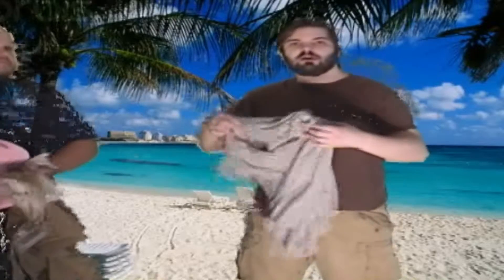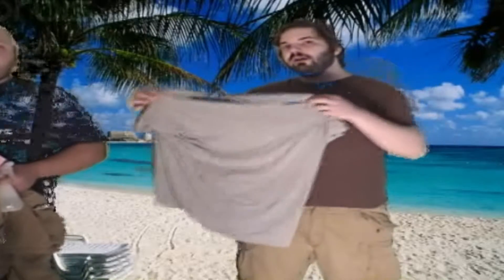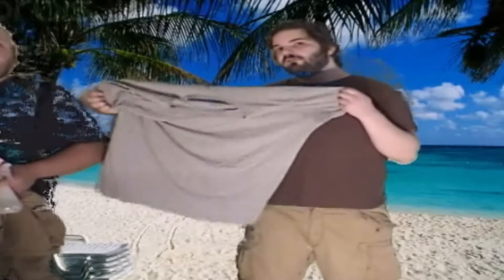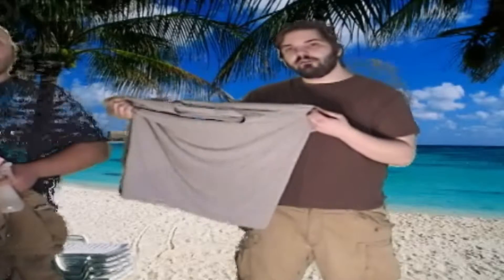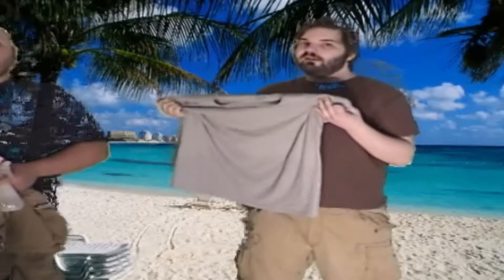Sparkle Picnic: Summer Fashion (singles)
Tips and tricks on how to beat the heat AND stay cool!